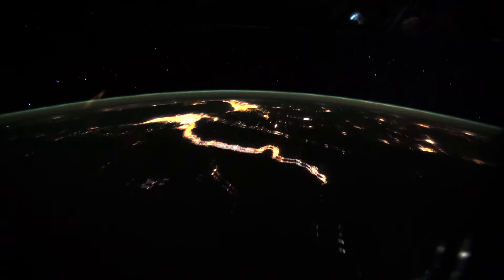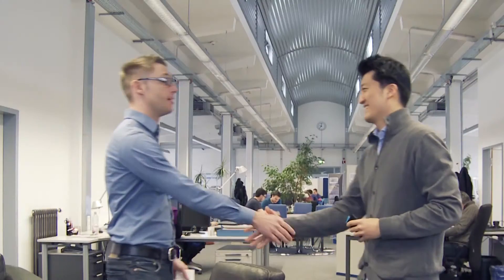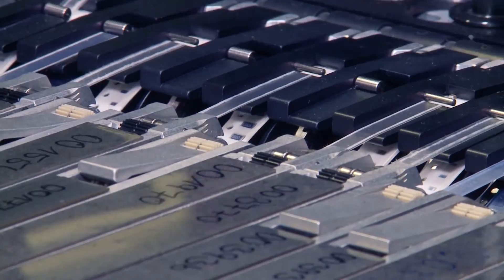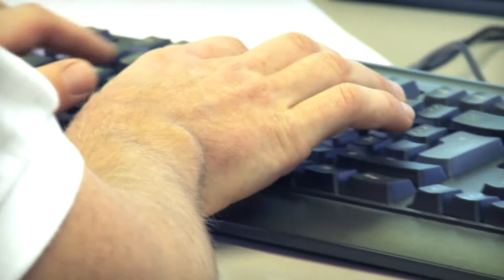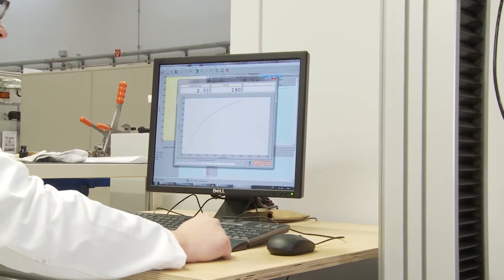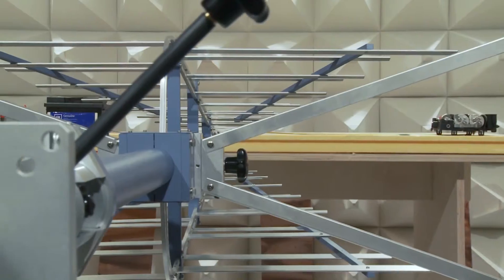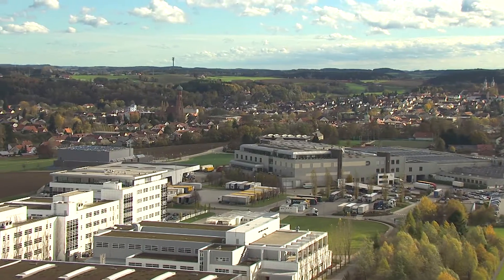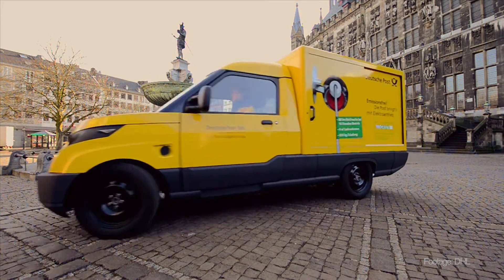DRÄXLMAIER Group battery systems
The DRÄXLMAIER battery systems are the result of highest competence and innovative spirit.